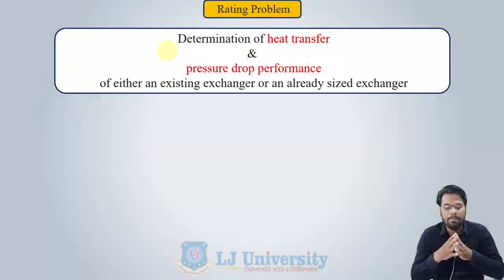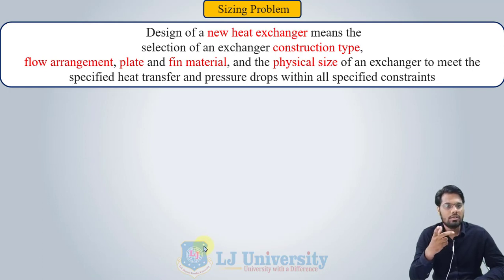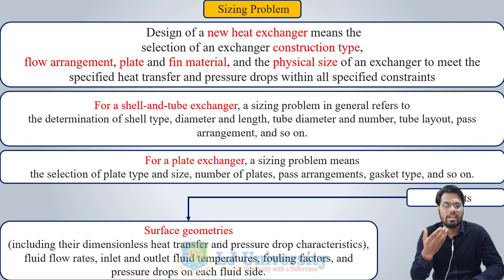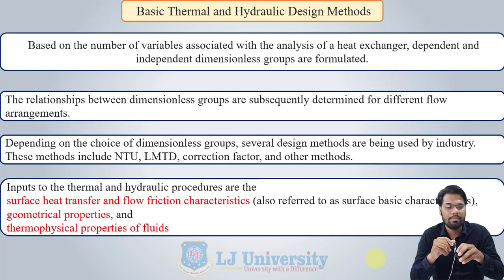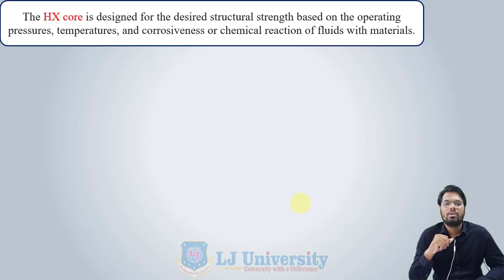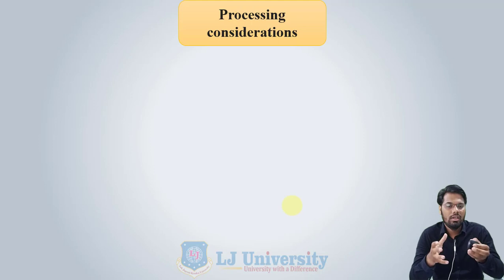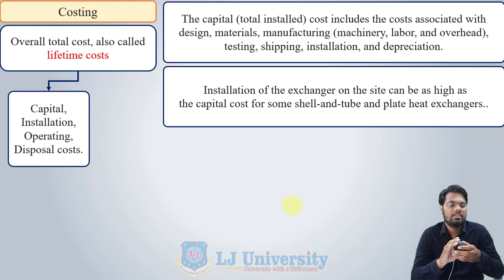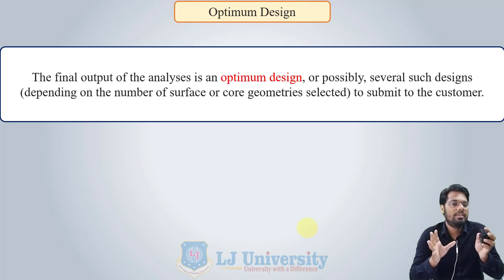L 17 Heat Exchanger Design Methodology Part 02 | Design of Heat Exchanger | Mechanical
Heat Exchanger Design Methodology

Made @ LJIET